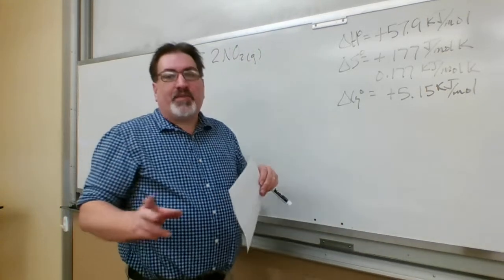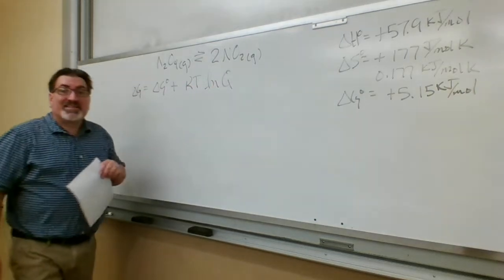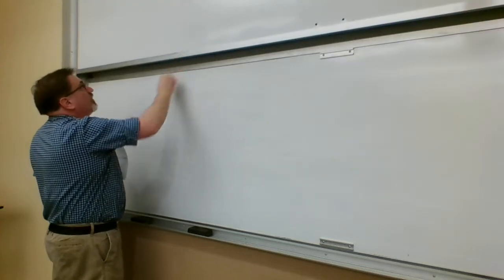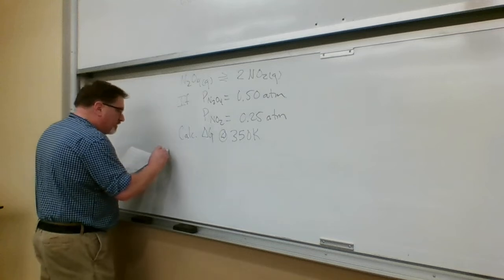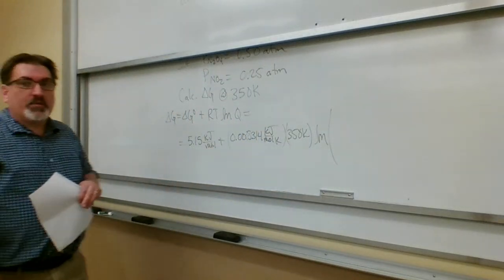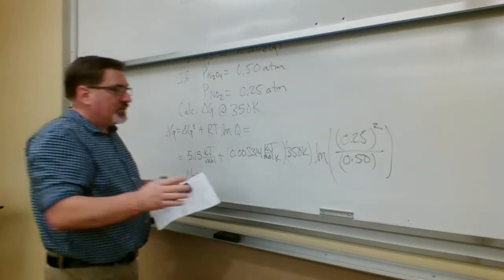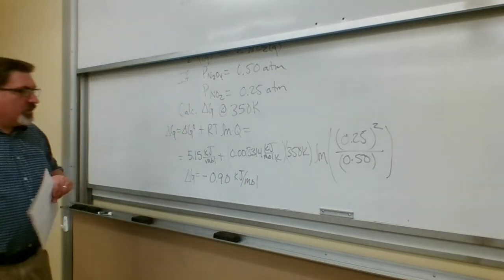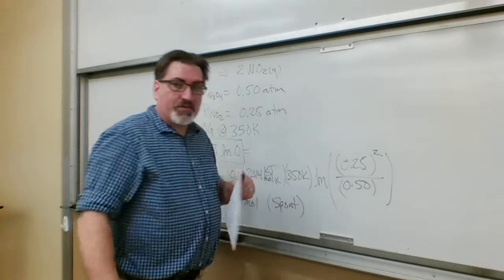CHEM 1123 Chapter 18, Video 15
Nonstandard Gibb's Free Energy using Q and T values